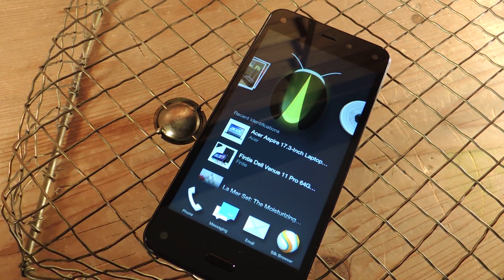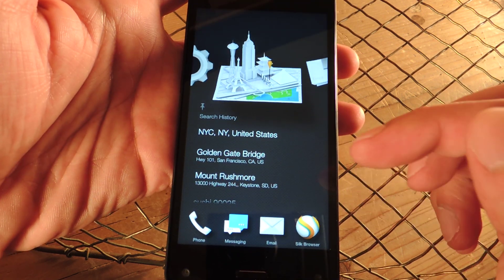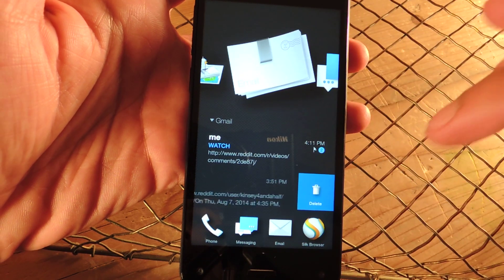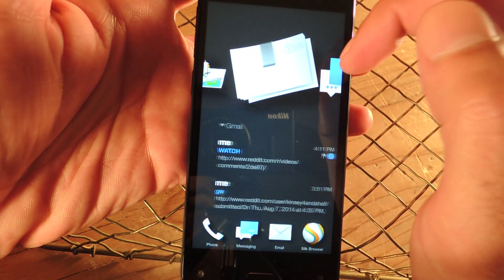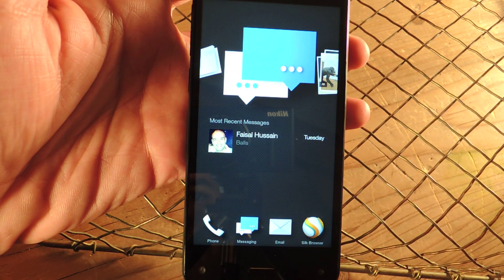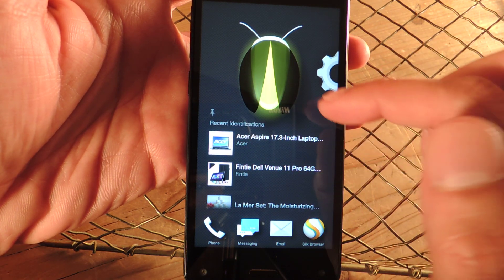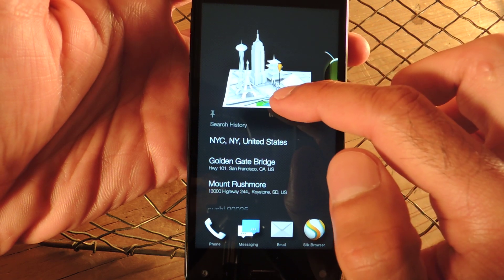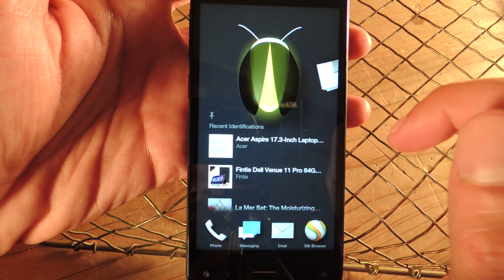Pin Apps to the Carousel on the Amazon Fire Phone [How-To]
How to Pin Apps to the Carousel [Fire Phone]

In today's guide, I'll show you how to pin apps, and remove them, from the Carousel on the Amazon Fire Phone.

Pinning an app means it will be front-and-center on the Carousel, allowing you to easily interact with it.

For more information and tips and tricks, check out the full article over on Gadget Hacks using the link above.